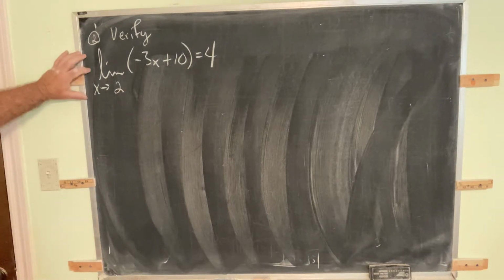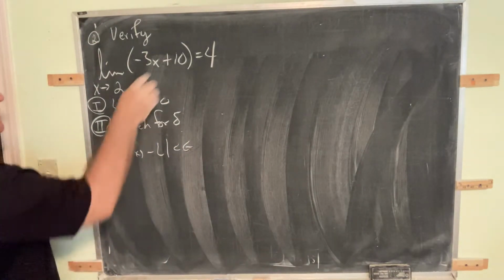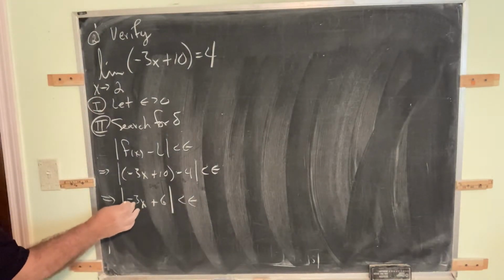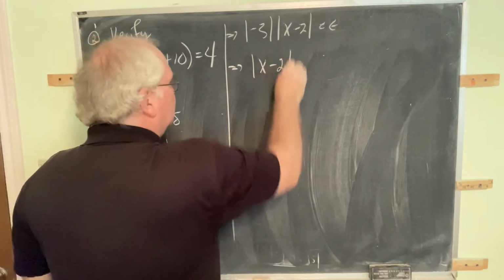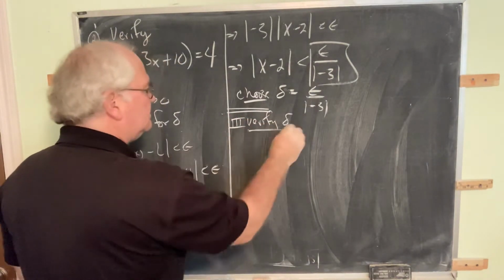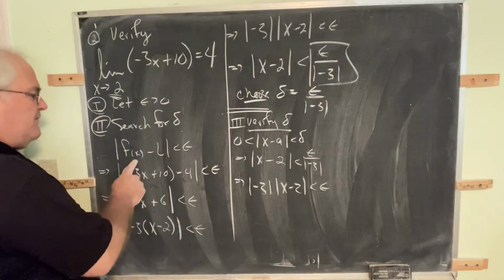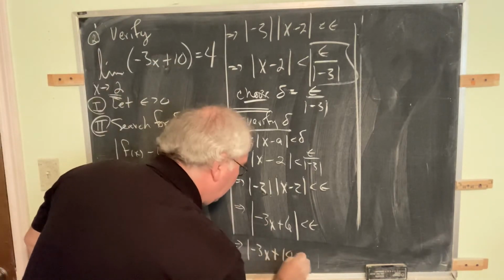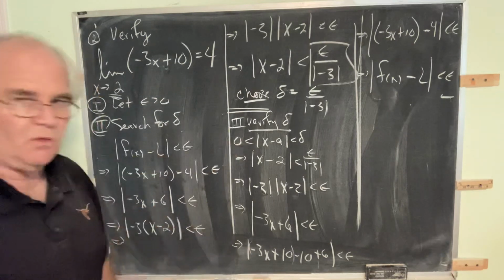Limit Example II